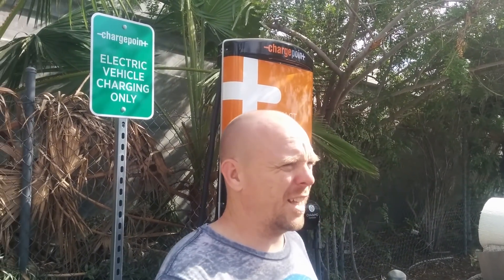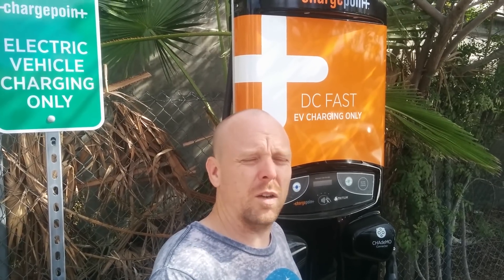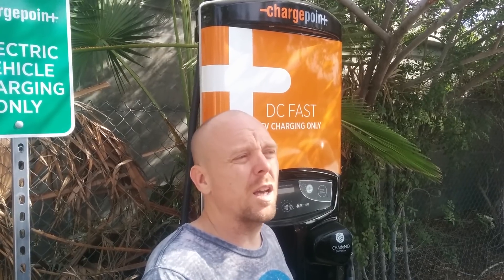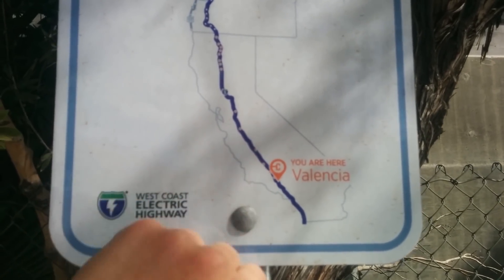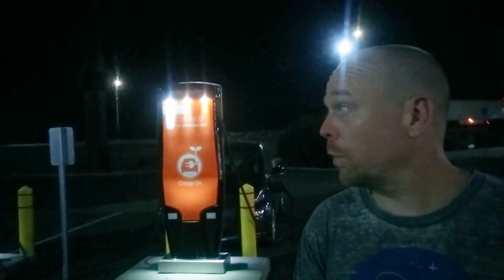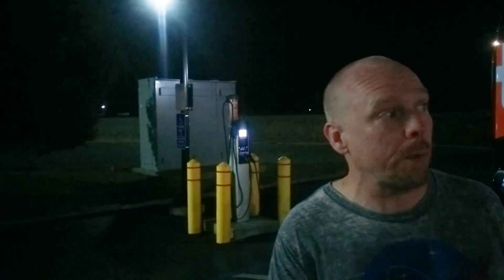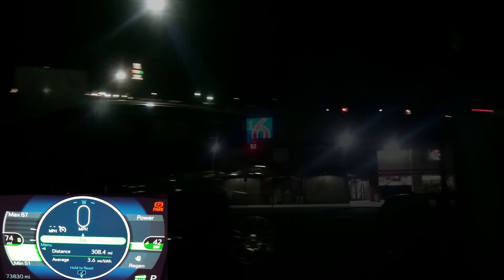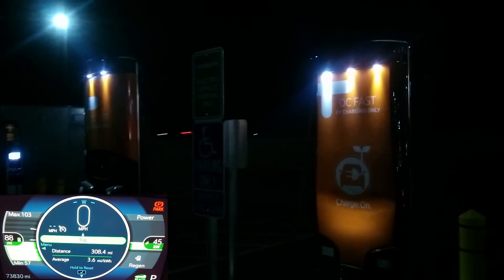ChargePoint I-5 DCFC Corridor (West Coast Electric Highway)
ChargePoint is finally building out their California Energy Commission (CEC) funded DC fast charging sites. One of the corridors that ChargePoint is responsible is the much anticipated North-South Interstate 5 corridor, directly connecting Los Angeles to the San Francisco Bay Area.

The most recent site is an ideal stopping location (I used to stop here for gas in my Volt), equipped with three 50 kW DCFC (CHAdeMO and CCS) and two Level 2 AC J1772 chargers. We still have a 238-mile gap between the two closest public DCFC; however, that means that only one more public DCFC site along the route is required for 200+ mile EVs.